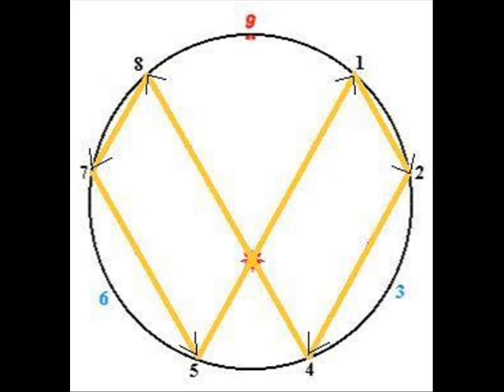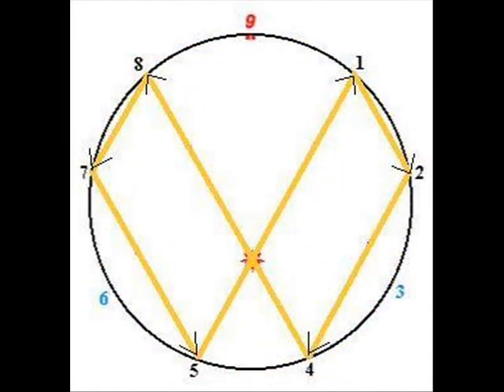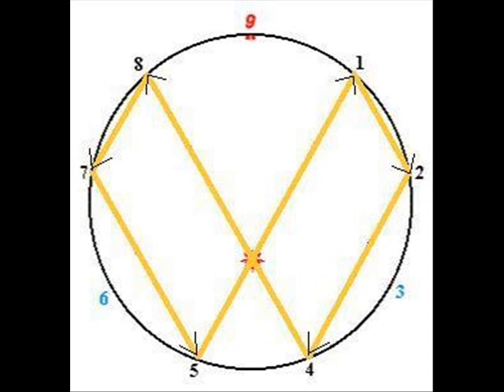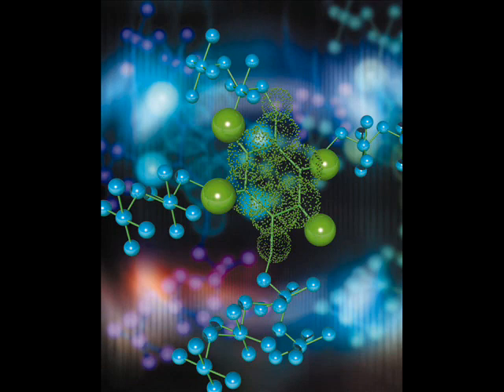LIVING WATER (within you) 1/2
Dr Len Horowitz mastering his study of water and its place in our world. Beautiful insights that most people never even think about let alone explore deeply. Reveals many aspects of the secrets of mystical life and achieving heaven within (and without) for the planet and for the soul.  Keep up good work and moving ahead away from the dark past. It is gone. Let us move forward with love and trust in the new day. Aloha.  Thank you for being here now. Pass along whatever you can to others and be part of the solution !